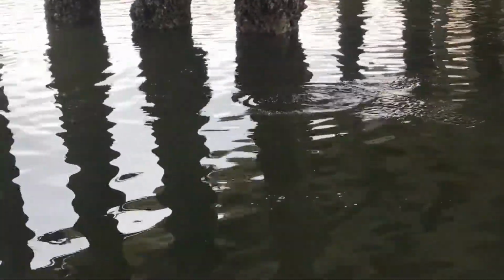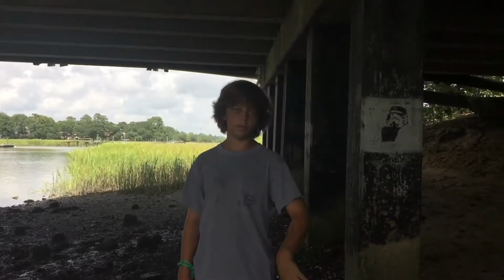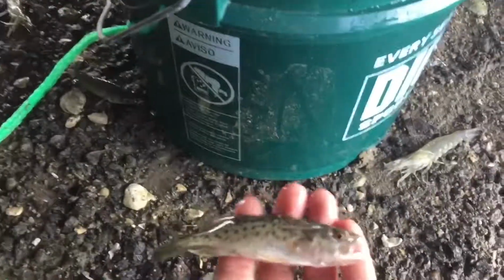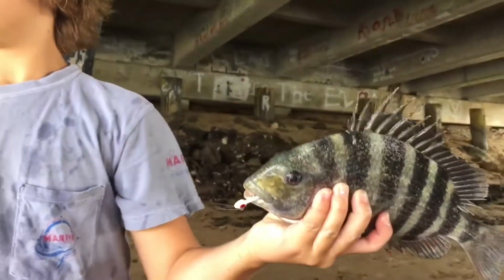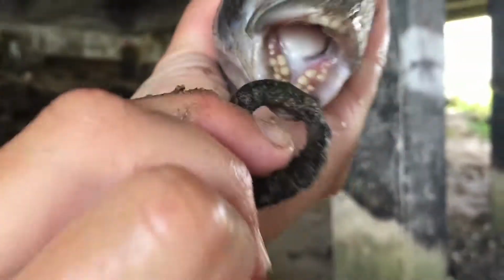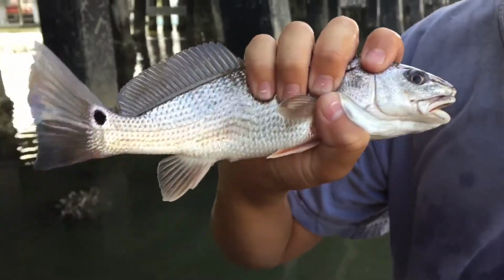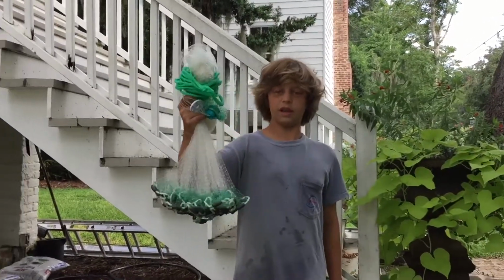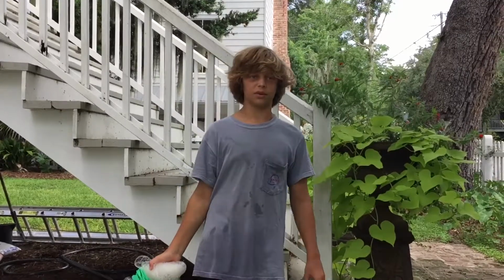Fishing for reds under the bridge